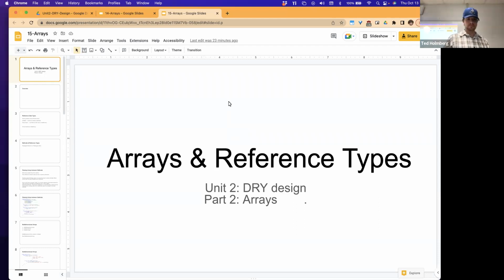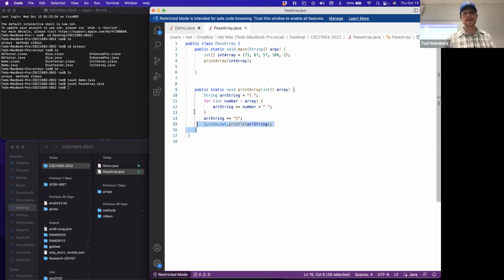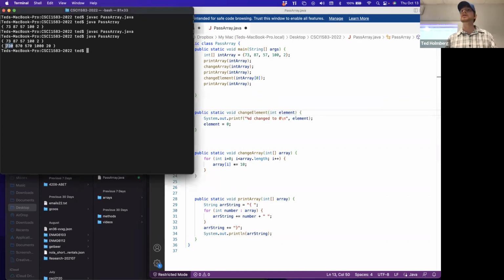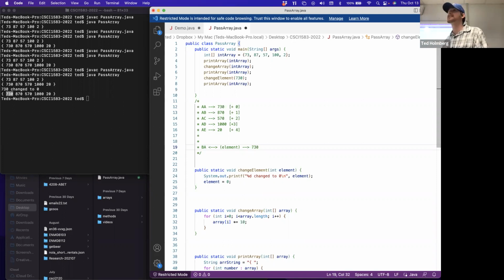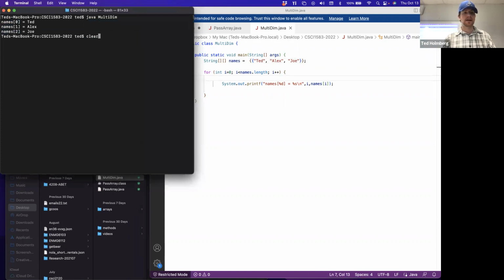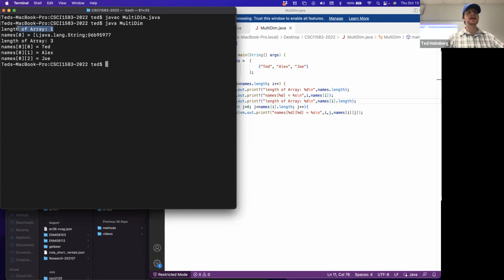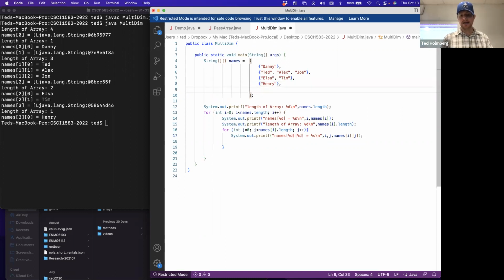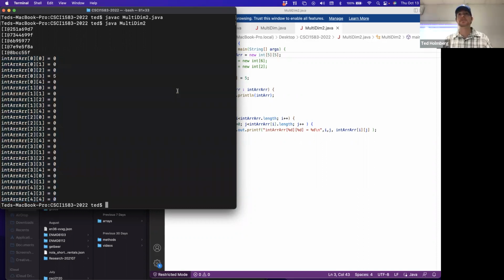CSCI1583 - Lecture 15: Arrays as Reference Types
Unit2: DRY Design - Part 2: Arrays
Lecture 15. Arrays as Reference Types

Overview: